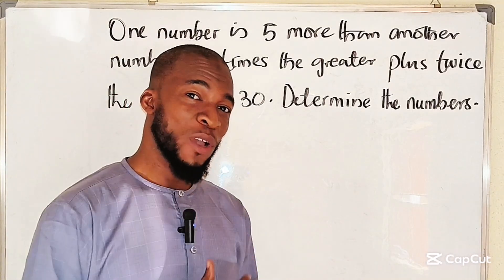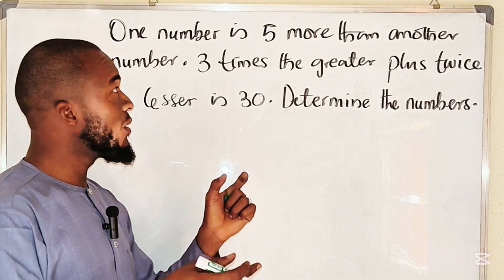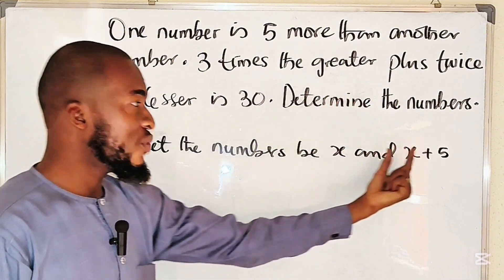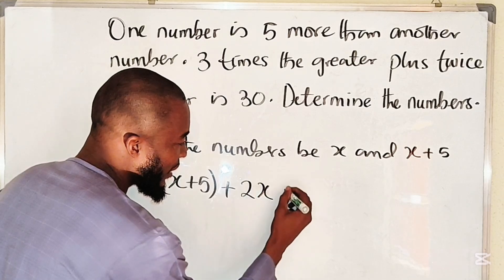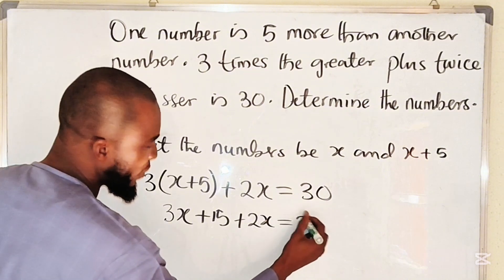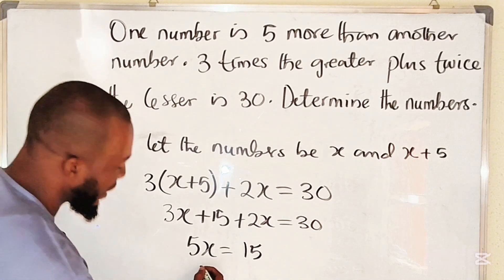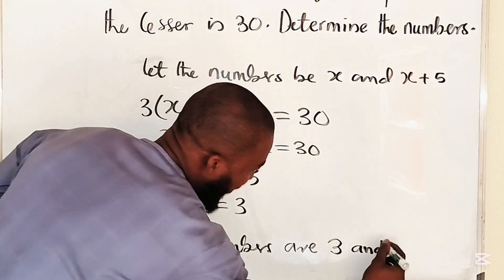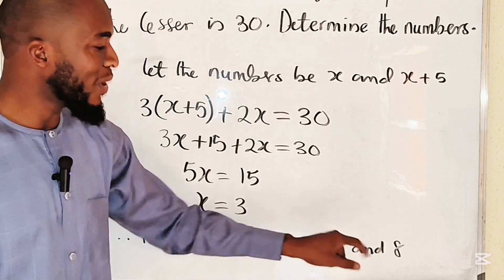One number is five more than another number. Three times the greater plus twice the later is 30.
One number is five more than another number. Three times the greater plus twice the later is 30. Determine the numbers.